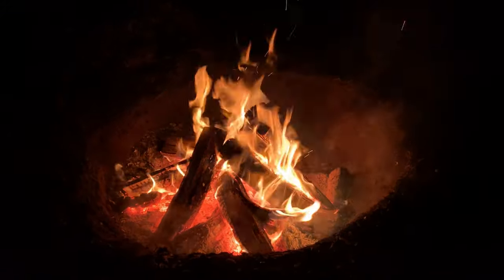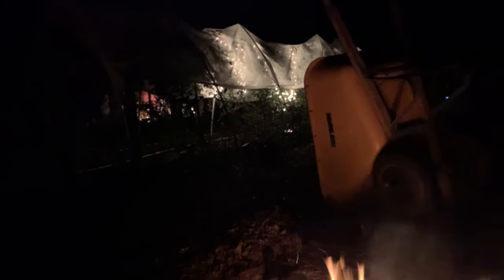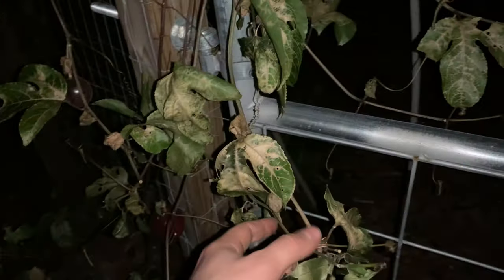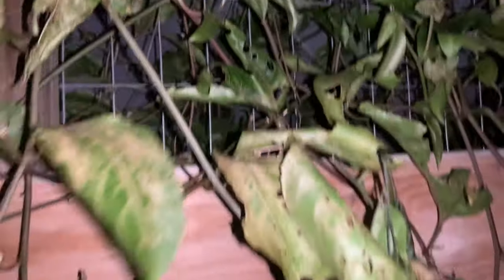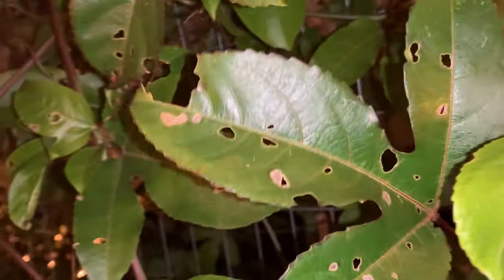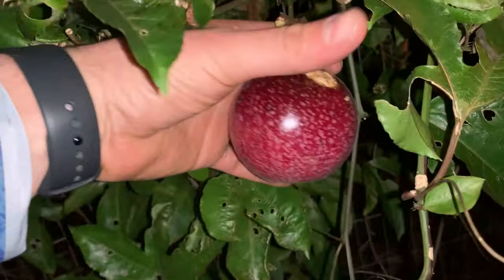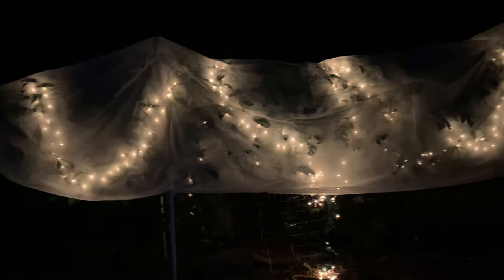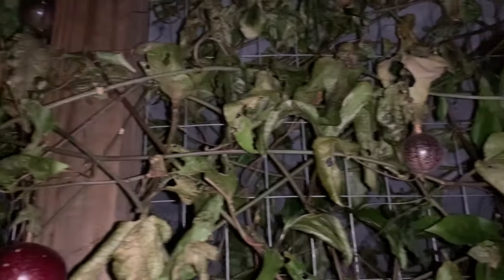How to cold Protect Passion vine and fruits.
Using frost cloths, Christmas lights and PVC pipe. Keeping Passion vine alive through cold nights.